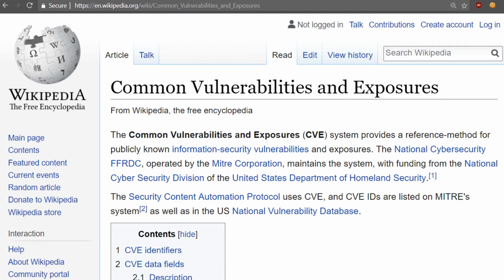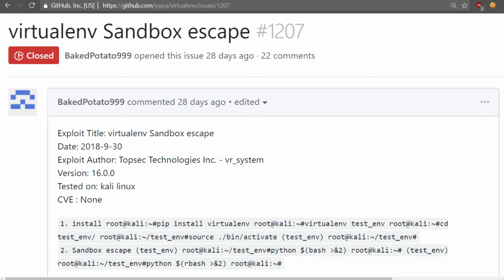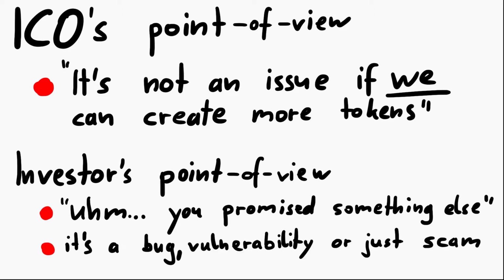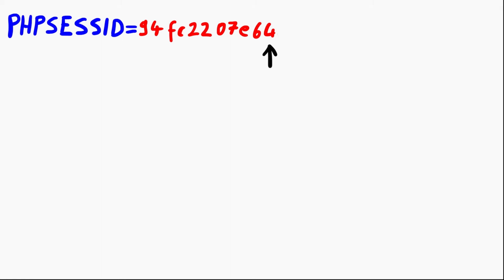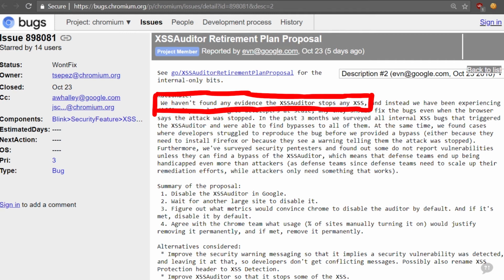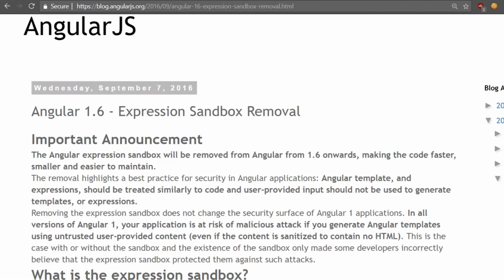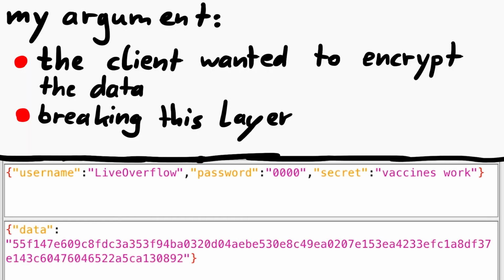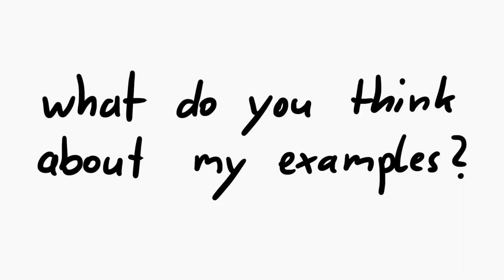What is a security vulnerability? – ft. LiveOverflow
When is a vulnerability actually a vulnerability? I can't answer this question easily, and thus we look at a few examples in this video.

Check out the related Bug Hunter University article:
- What is a security vulnerability?:

00:00 - Intro
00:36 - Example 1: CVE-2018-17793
03:05 - Example 2: Token Minting in Smart Contracts
05:06 - Example 3: Session/Account Hijacking
07:36 - Example 4: Cross-site Scripting
11:49 - Example 5: Broken Crypto inside SSL Traffic
13:36 - Conclusion